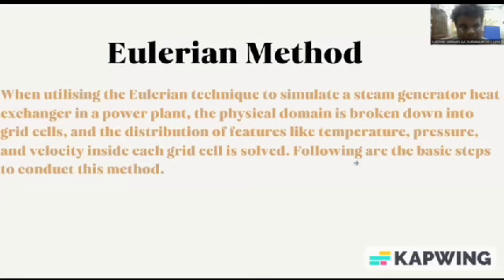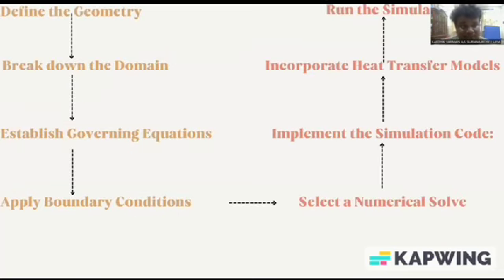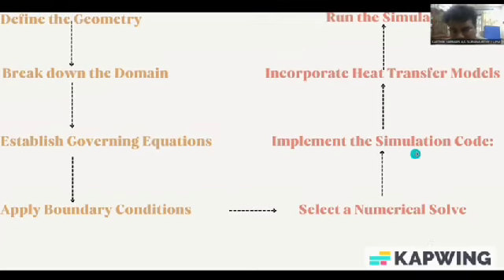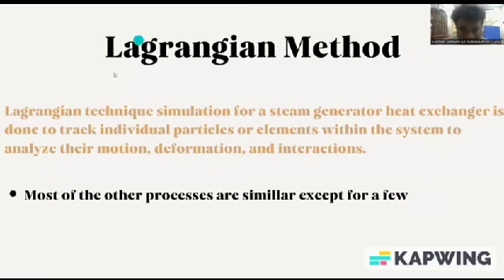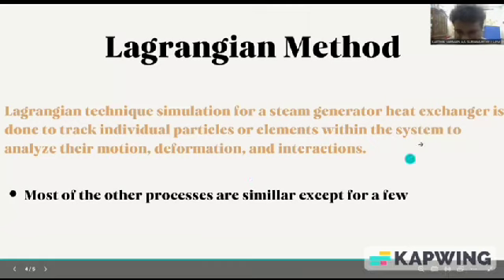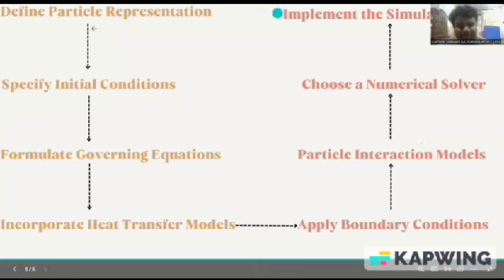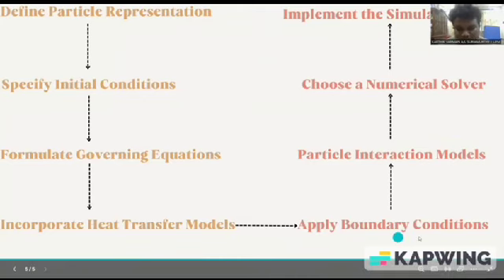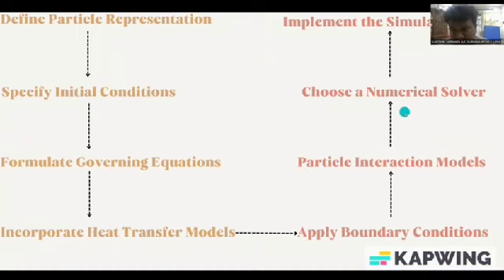Fluid mechanics group 19 assignment 3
Group members :
1. Karthik Varman A/L Suriamurthy (205806)
2. Nur Izzatul Azwida Binti Azilan (216353)
3. Aliah aqilah (214819)